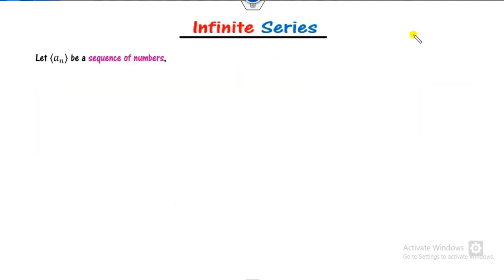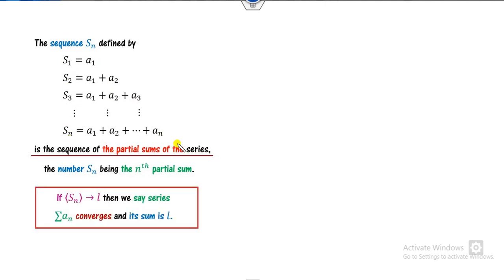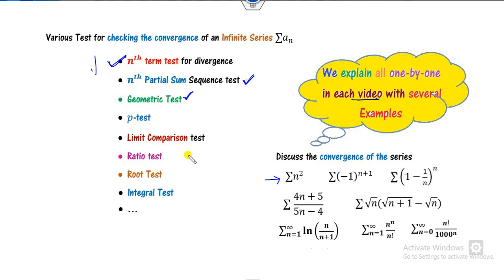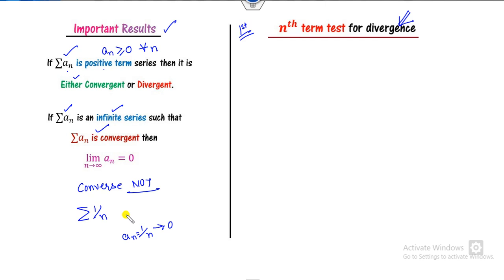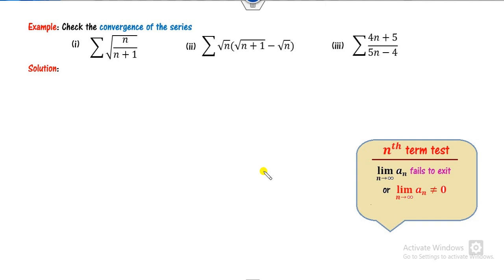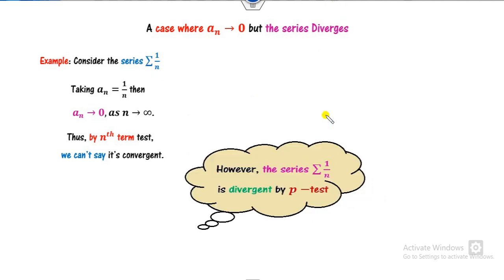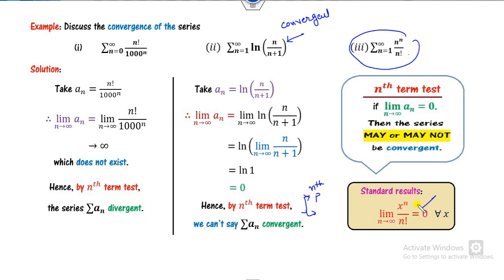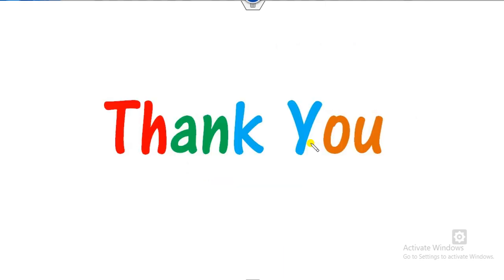nth term test for Divergence of an infinite series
This lecture explains the nth-term test for Divergence